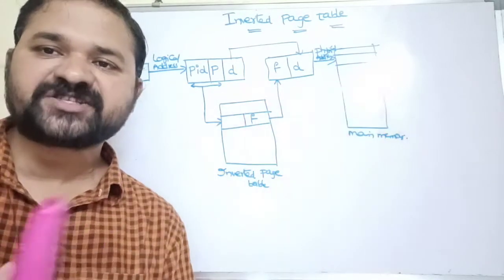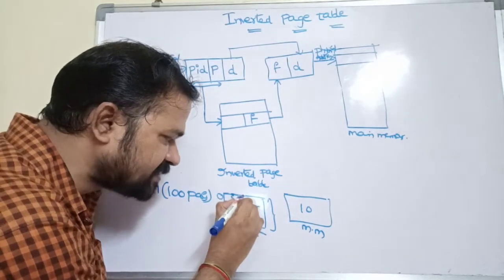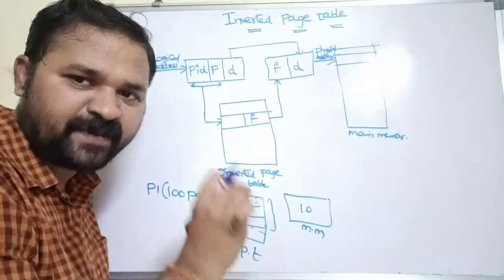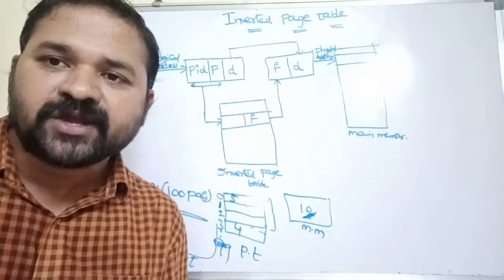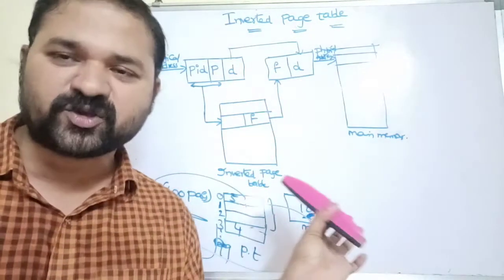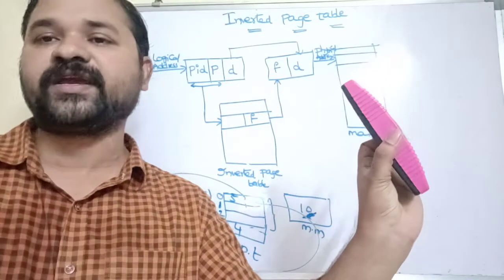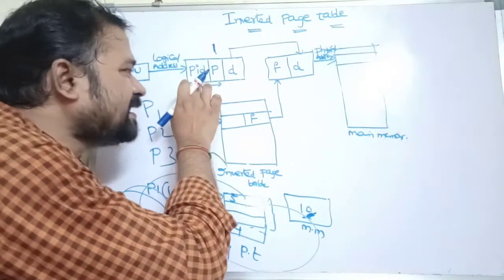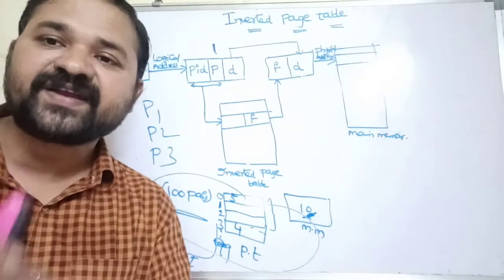Inverted Page Table | Memory Management | Operating System | Inverted Paging